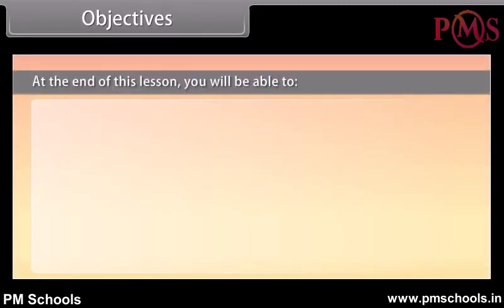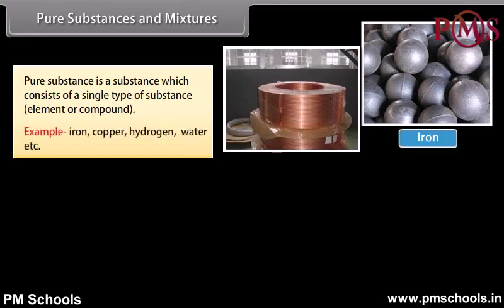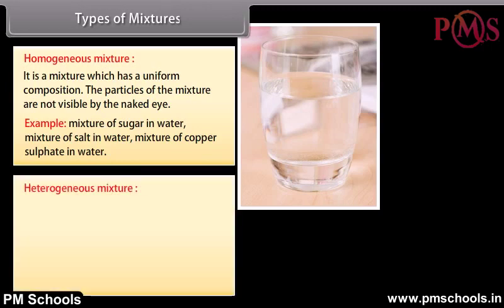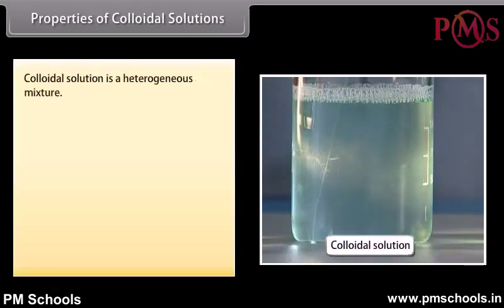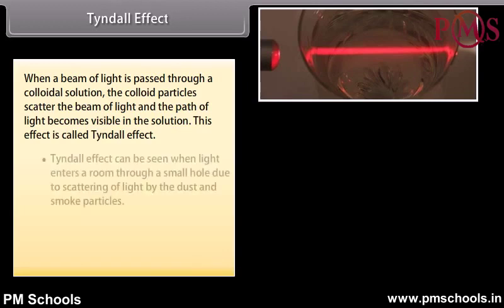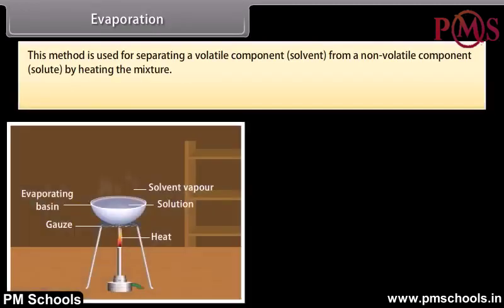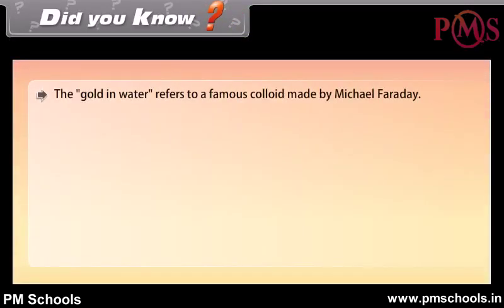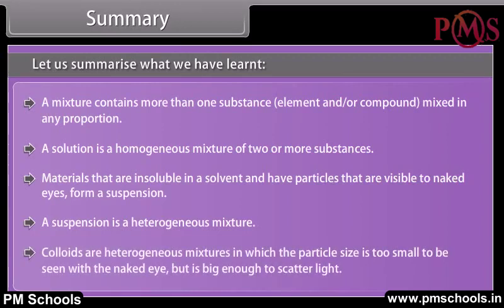NCERT|CBSE Class-9-Chemistry|Is Matter around us Pure-II| Animation in English| easy and fun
Ncert Cbse Chemistry IsMatteraroundusPure-II#pmschools

NCERT/CBSE Class 9th Chemistry| Animation video in English by PMSchools|easy and fun

Welcome to PMSchools. In this video, we will cover Class 9th Chemistry onIs Matter around us Pure-II through the best quality animated video lesson in the English language. We provide fun and easy animated videos for clear and comprehensive explanations of NCERT/CBSE chapters for Class KG to 12. We have made a different play list for different classes and subjects. All the chapters of a particular subject is listed in the playlist. Whether you're a student struggling with topics or a parent helping your child with homework, our videos will guide you through each step of the process, providing helpful tips and tricks along the way.